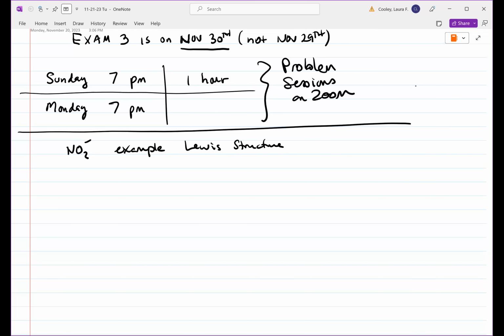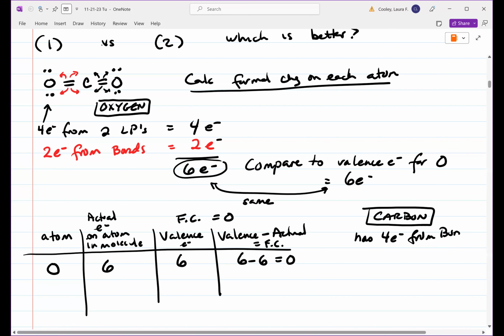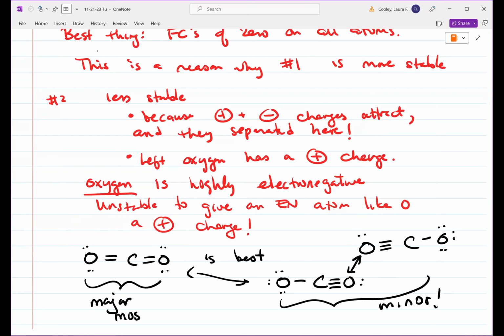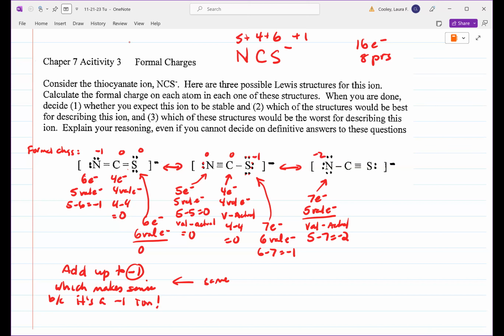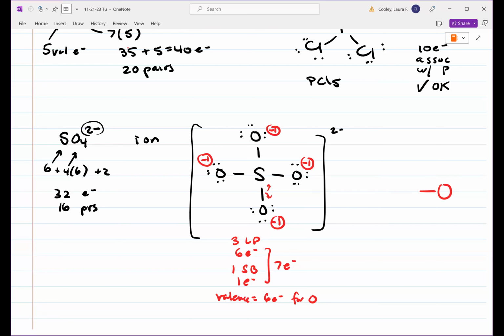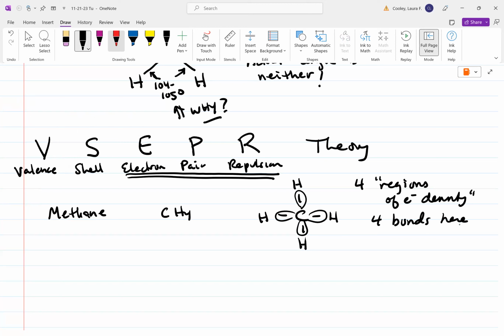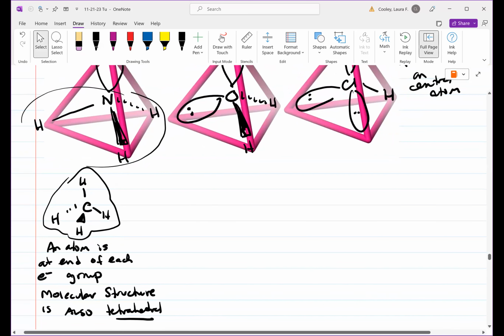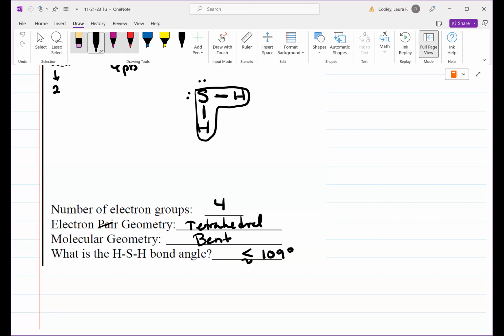11 21 23 Lecture 22 Chem 103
More on Lewis structures and Formal Charge calculations.  Determning which resonance form for a molecule is best based on formal charge.  (Guidelines for doing this.)
Started molecular geometry unit with VSEPR Theory.  Did four groups of electrons on central atom, leading to a tetrahedral electron geometry and three different types of molecular structures or shapes (tetrahedral, trigonal  pyramidal and bent).  Gave examples.   Worked on Activity 4 on CH3F, NH3, and H2S - just the geometry and bond angle parts.